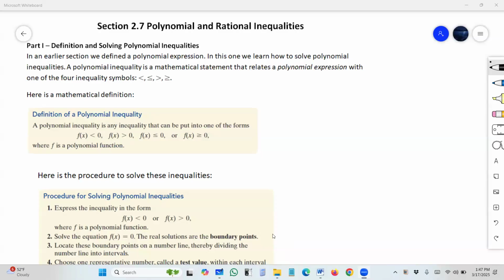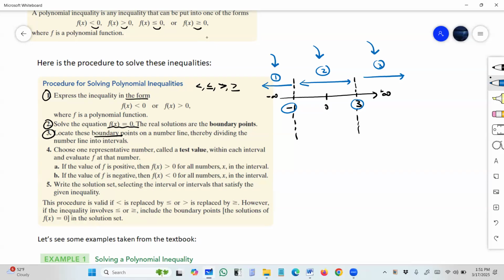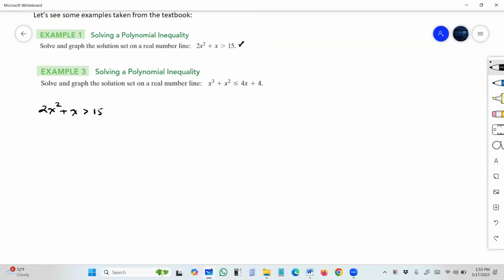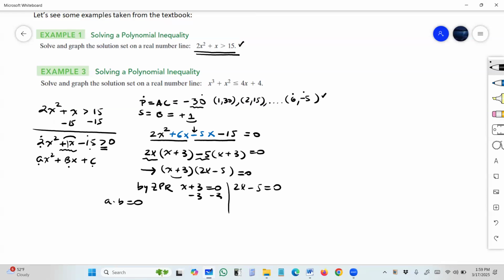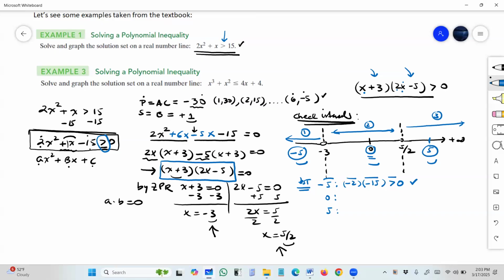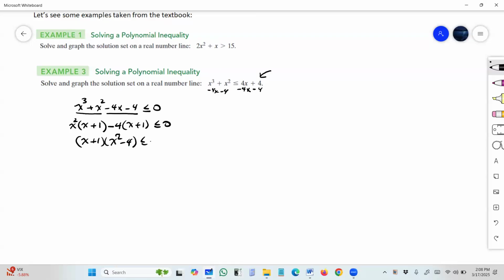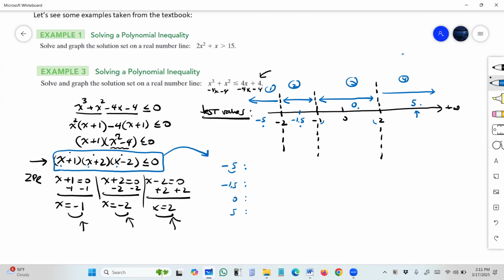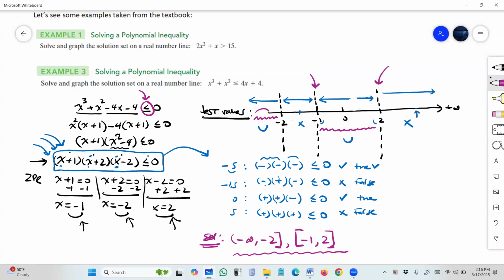Math 440 Section 2.7 Part I